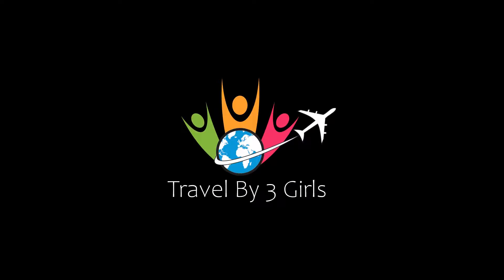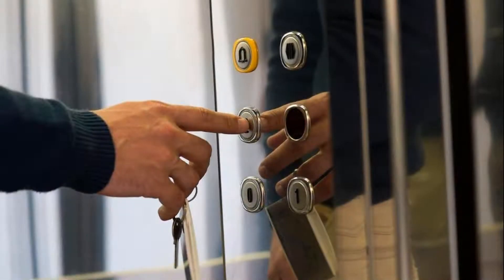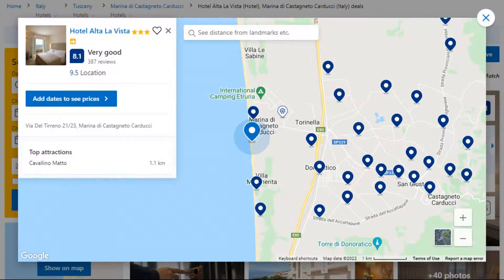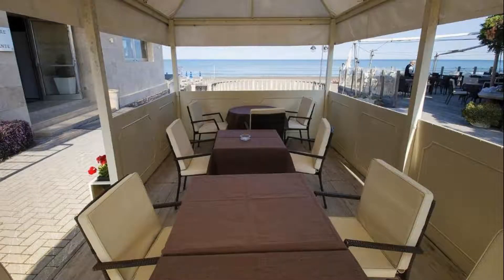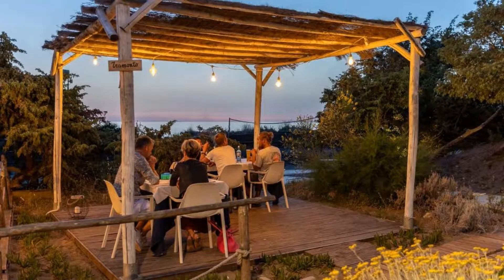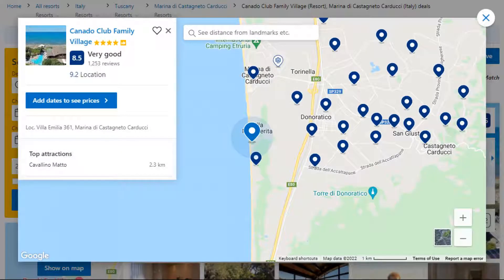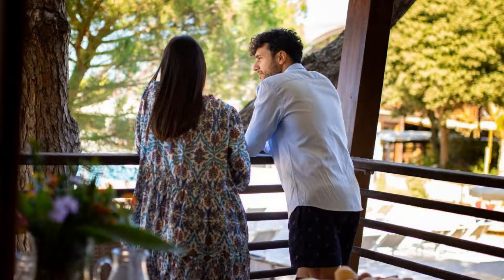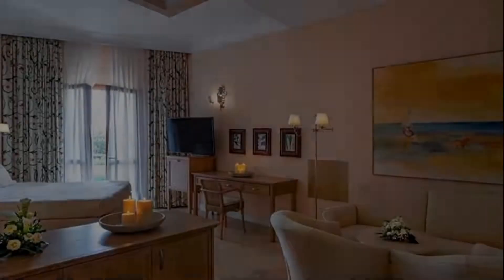Top 5 Recommended Hotels In Marina di Castagneto Carducci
2) Canado Club Family Village, Marina di Castagneto Carducci

3) Tuscany Hotel Alle Dune, Marina di Castagneto Carducci

4) Hotel Alta La Vista, Marina di Castagneto Carducci

Queries Solved:
1) Top 5 Recommended Hotels In Marina di Castagneto Carducci
2) Top 5 Hotels In Marina di Castagneto Carducci
3) Top Five Hotels In Marina di Castagneto Carducci
4) Top 5 Romantic Hotels In Marina di Castagneto Carducci
5) 5 Best Hotels For Couples In Marina di Castagneto Carducci
6) Hotels In Marina di Castagneto Carducci
7) Best Hotels In Marina di Castagneto Carducci
8) Top 5 5 Star Hotels In Marina di Castagneto Carducci
9) Best 5 Star Hotels In Marina di Castagneto Carducci
10) 5 Star Hotels In Marina di Castagneto Carducci
11) Top 5 Luxury Hotels In Marina di Castagneto Carducci
12) Luxury Hotel In Marina di Castagneto Carducci
13) Luxury Hotels In Marina di Castagneto Carducci
14) Luxury Stay In Marina di Castagneto Carducci
15) Top 5 4 Star Hotel In Marina di Castagneto Carducci
16) Best 4 Star Hotel In Marina di Castagneto Carducci
17) 4 Star Hotel In Marina di Castagneto Carducci

Track Title: Fiesta de la Vida
Artist: Aaron Kenny